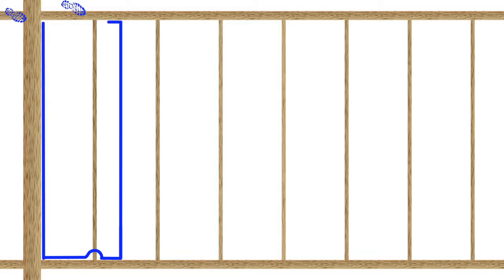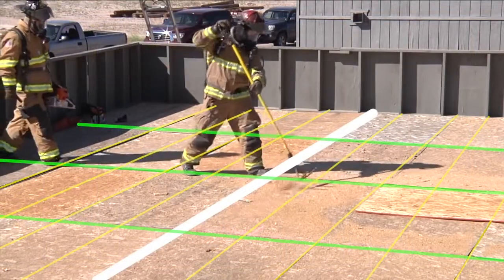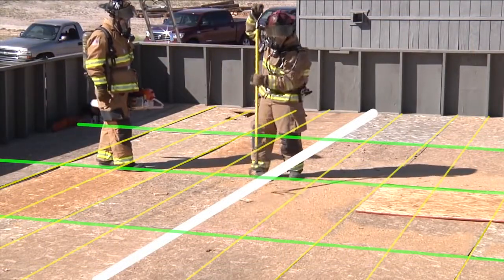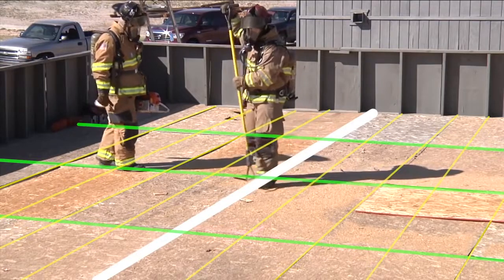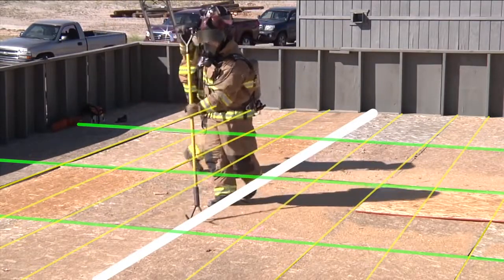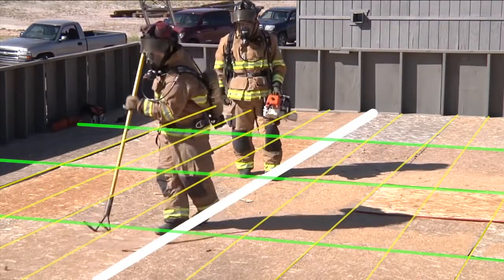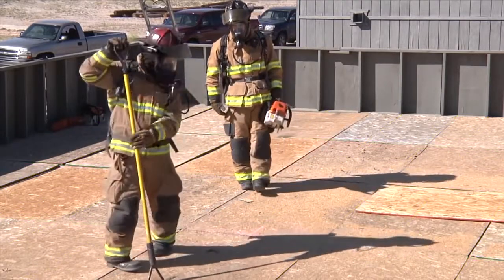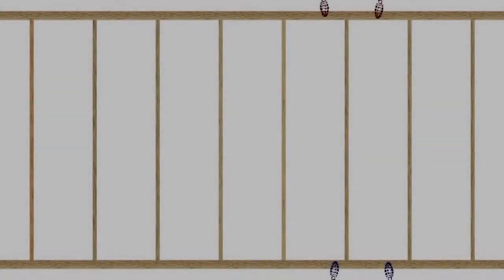Commercial Panelized Roof Ventilation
Arizona Regional Vertical Ventilation Techniques